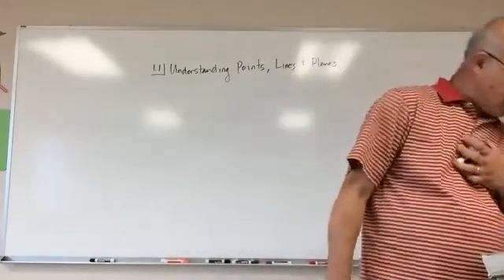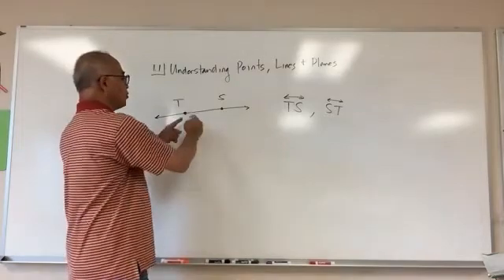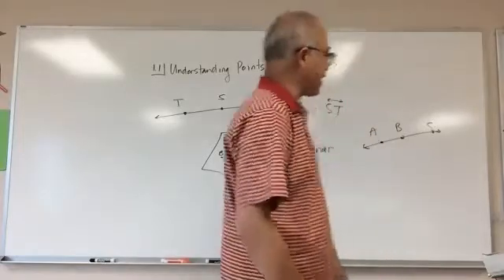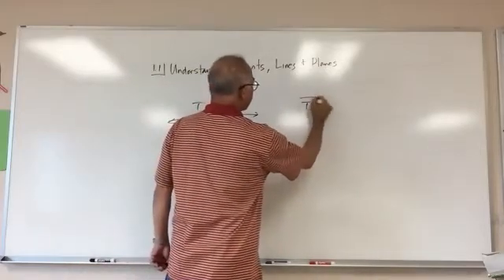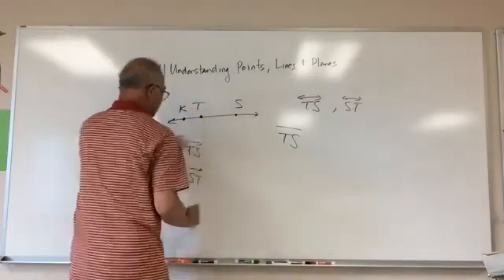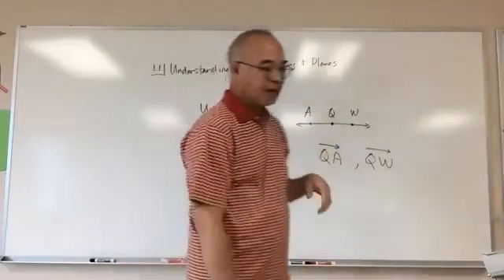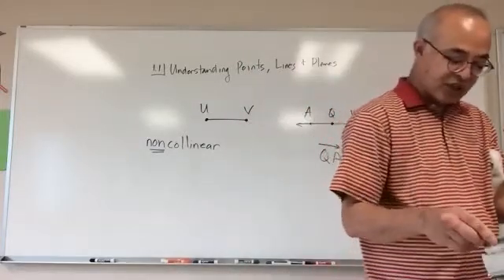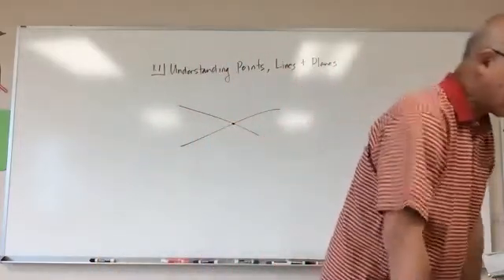Geometry 1.1 20-21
Understanding Points, Lines and Planes